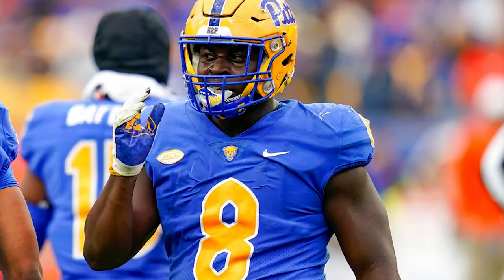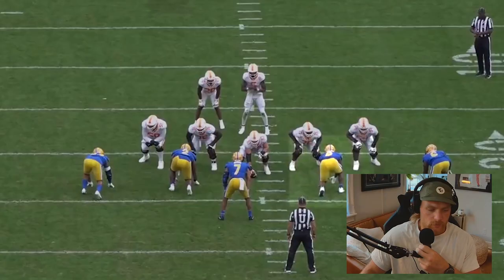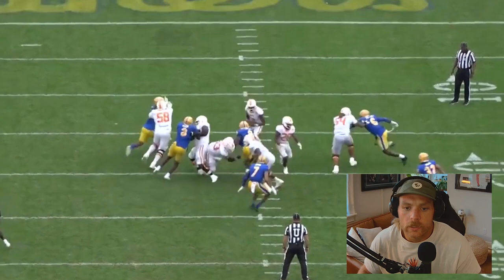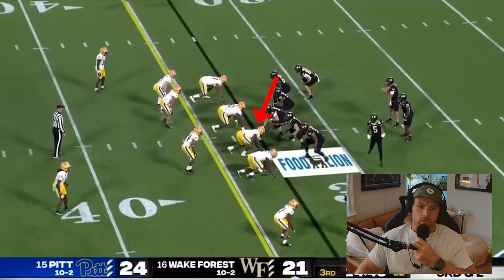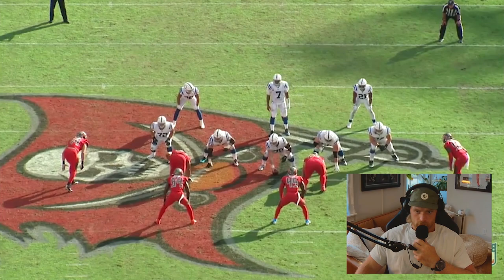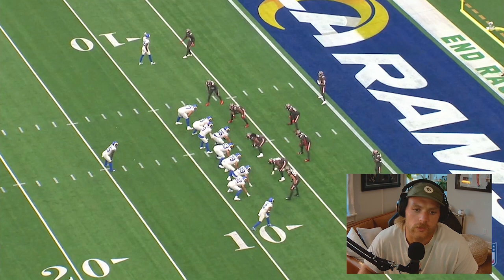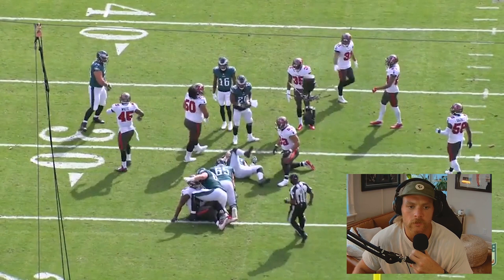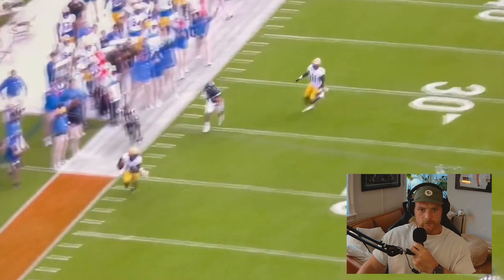Calijah Kancey Film Breakdown with Beau Allen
Beau Allen dives into Calijah Kancey's film and explains why his traits are perfect for the type of defense used by the Tampa Bay Buccaneers and Calijah's similarities to Vita Vea and Ndamukong Suh. Beau also reviews Calijah's comparison to Aaron Donald and why that is solid comp.

Green Light Tube features the best content from the Green Light Podcast with Chris Long along with bonus video content from Chris, Macon, Nate, Cowboy Reid and a variety of exciting guests.  Follow Chris on Twitter @JOEL9ONE, Macon @Maconplays, Nate @BIGN98, and Cowboy Reid @reideranonymous.  Check in weekly for new videos.